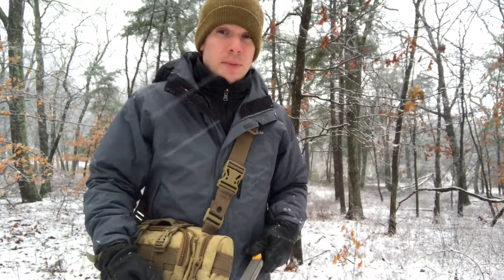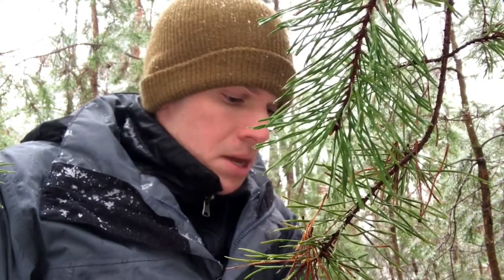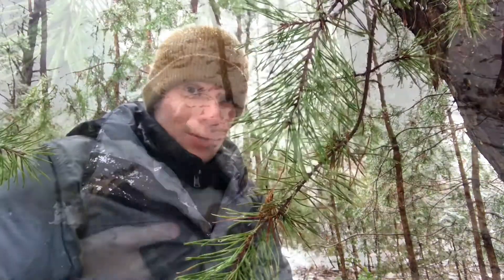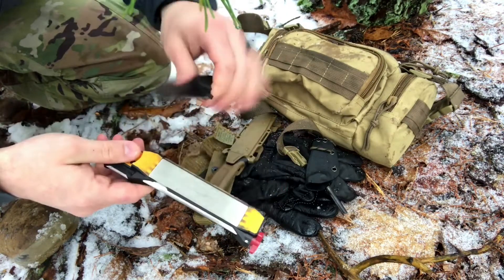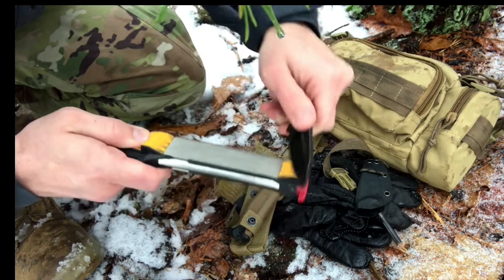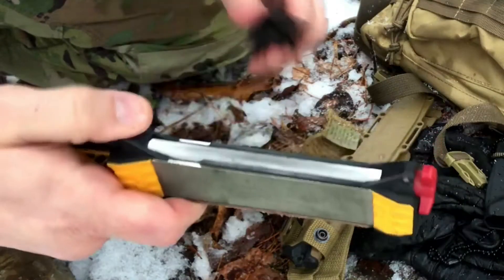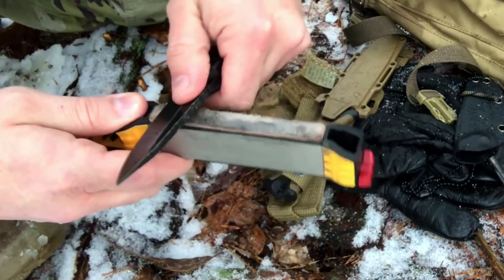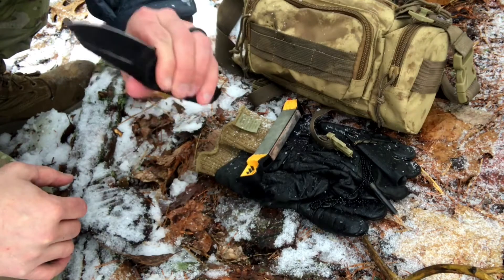How To Sharpen Knives in The Field (Work Sharp Guided Field Sharpener)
The first in our NEW Saturday Quick Tips Series giving you basic outdoor skills demos in 6 minutes or less. Learn how to sharpen knives in the field quickly, easily & effectively to keep you moving forward in any situation.

Work Sharp Guided Field Sharpener

Schrade SCHF16 Neck Knife

Gerber Strongarm Tactical Knife

3V Gear Rapid Deployment Pack

Titan Survival WarriorCord paracord